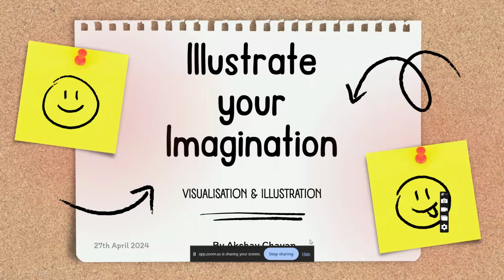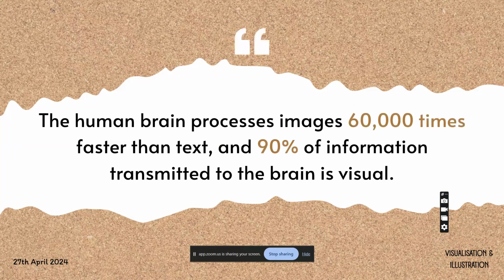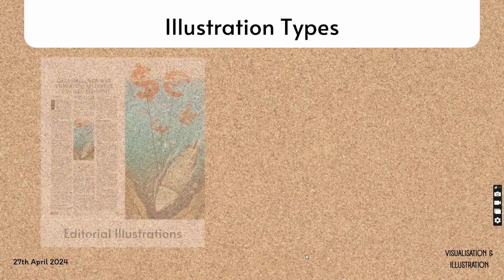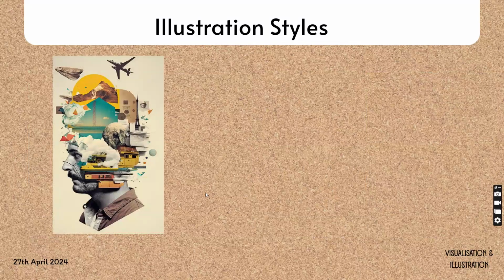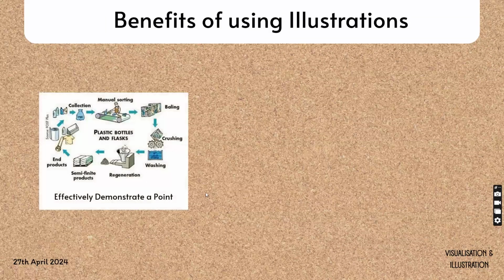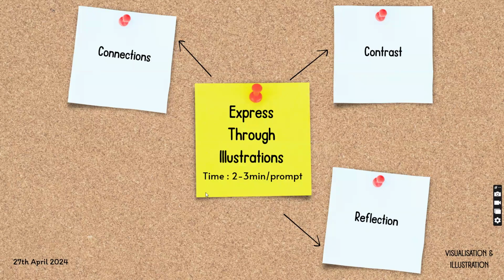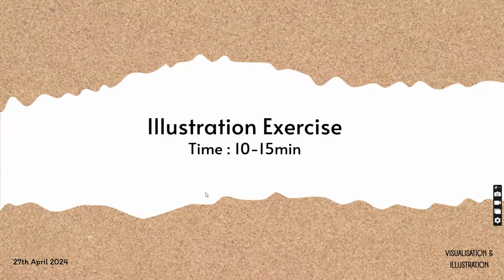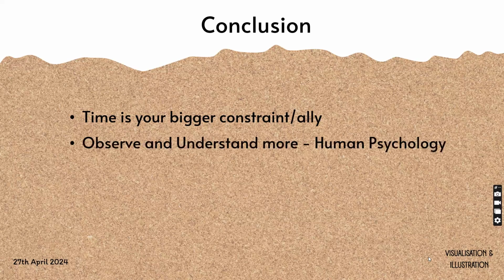Visualize Your Imagination with Mr. Akshay Chavan | PCU's Pune Design School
oin us for an enlightening journey into the world of wellness through the power of visualization and imagination with Mr. Akshay Chavan from PCU's Pune Design School. In this captivating session, discover how to tap into your inner creativity to enhance your overall well-being. Learn practical techniques to harness the power of your mind to promote relaxation, reduce stress, and foster a deeper connection with yourself. Whether you're new to visualization or seeking to deepen your practice, this insightful session promises to inspire and empower you on your wellness journey. Tune in now and embark on a transformative path towards holistic wellness.